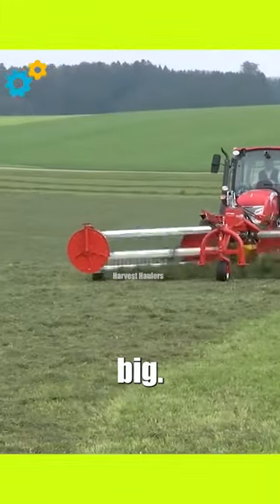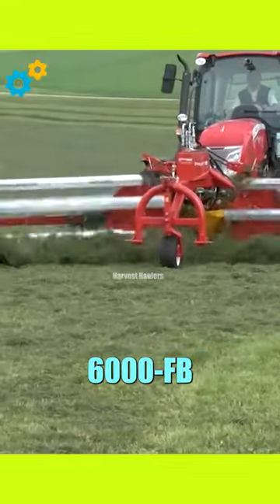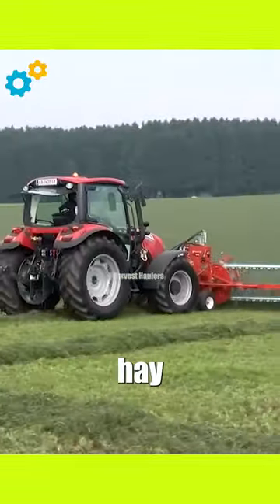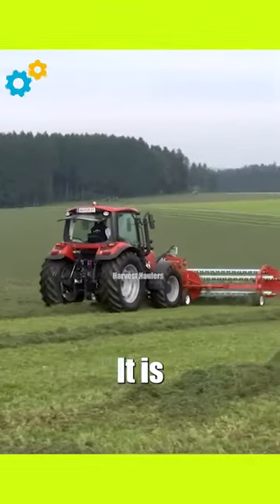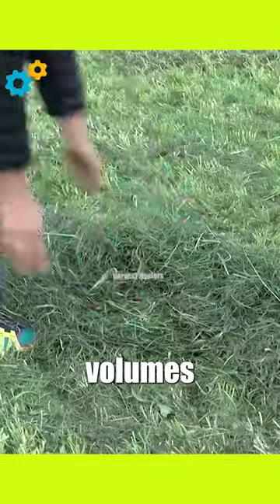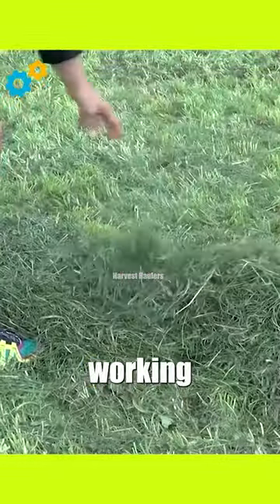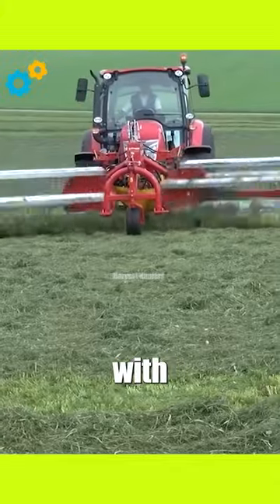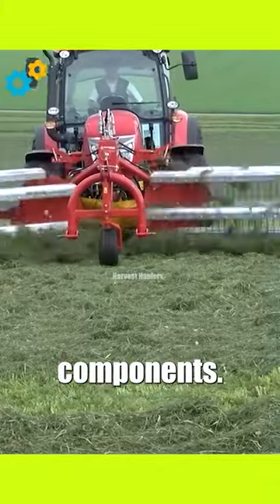Repossi Kammschwader 6000-FB Big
Keywords for the video:
Harvest Haulers,
agricultural machinery,
harvesting machine,
agriculture technology,
heavy machinery,
modern technology,
technology,
agriculture,
machinery,
agriculture farming,
agriculture machines,
agriculture machine,
agriculture farmer,
machines,
engine,
agricultural technology,
trenching machine,
agricultural products,
tractor,
farming leader,
modern agriculture,
modern agriculture farming,
engineering,
satisfying,
planter,
Trucks,
heavy trucks,
diesel engine,
Engine,
tech,